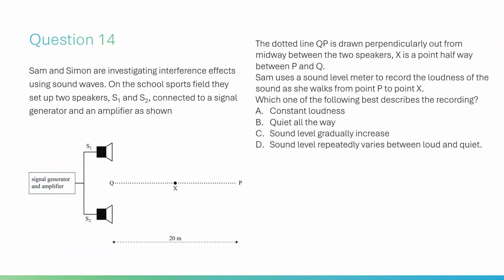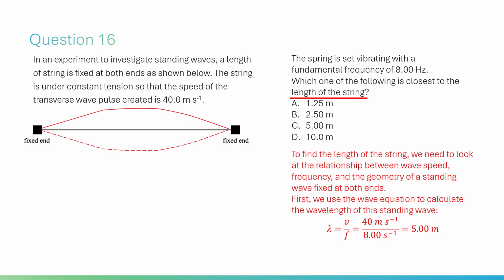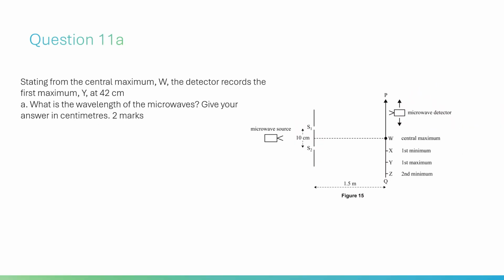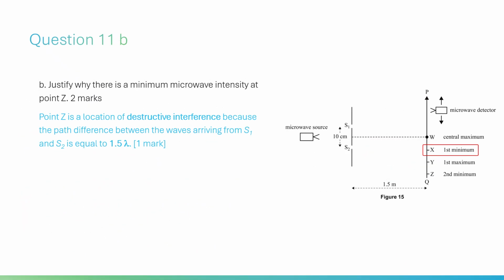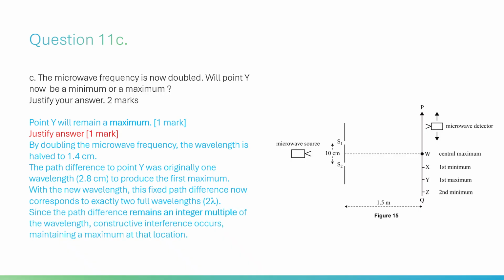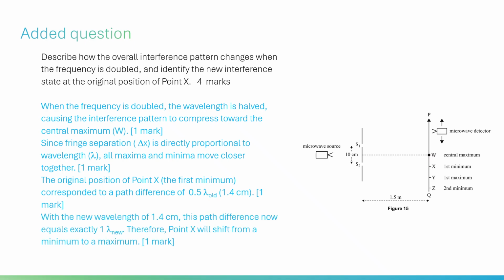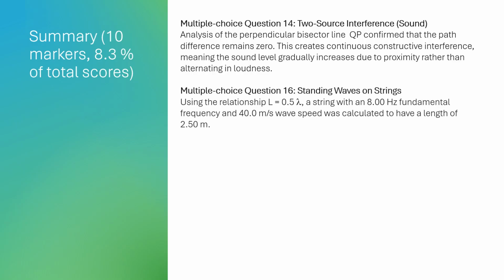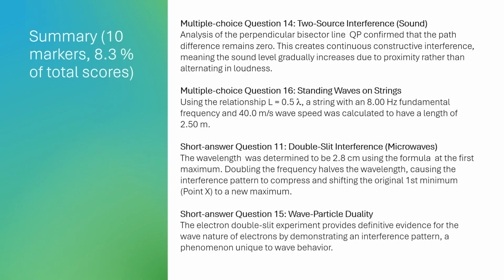2025 NHT Physics Light as a wave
Summary (10 markers, 8.3 % of the total 120 scores)

Multiple-choice Question 14: Two-Source Interference (Sound)
Analysis of the perpendicular bisector line  QP confirmed that the path difference remains zero. This creates continuous constructive interference, meaning the sound level gradually increases due to proximity rather than alternating in loudness.

Multiple-choice Question 16: Standing Waves on Strings
Using the relationship L = 0.5 lamada, a string with an 8.00 Hz fundamental frequency and 40.0 m/s wave speed was calculated to have a length of 2.50 m.

Short-answer Question 11: Double-Slit Interference (Microwaves)
The wavelength was determined to be 2.8 cm using the formula at the first maximum. Doubling the frequency halves the wavelength, causing the interference pattern to compress and shifting the original 1st minimum (Point X) to a new maximum.

Short-answer Question 15: Wave-Particle Duality
The electron double-slit experiment provides definitive evidence for the wave nature of electrons by demonstrating an interference pattern, a phenomenon unique to wave behavior.